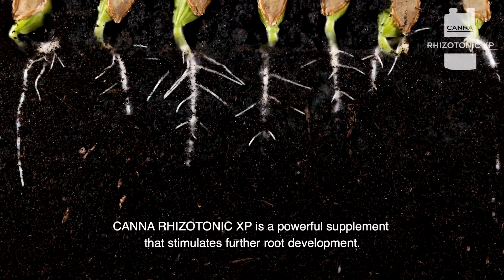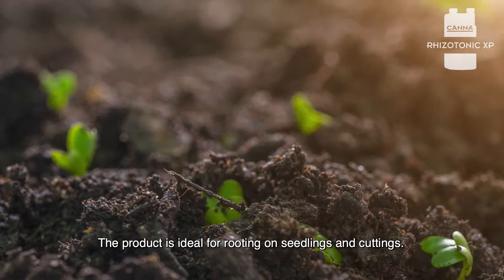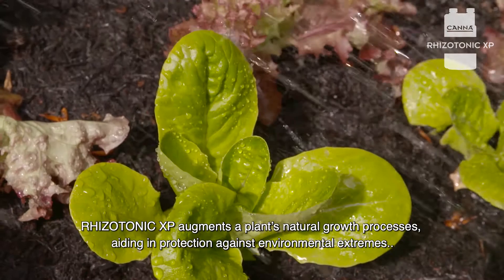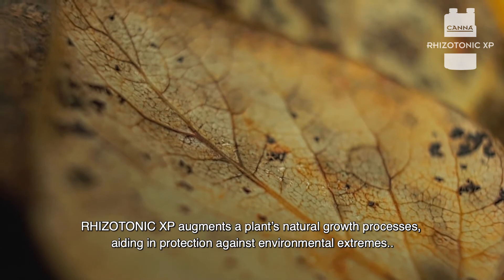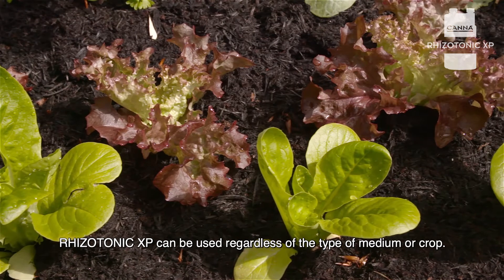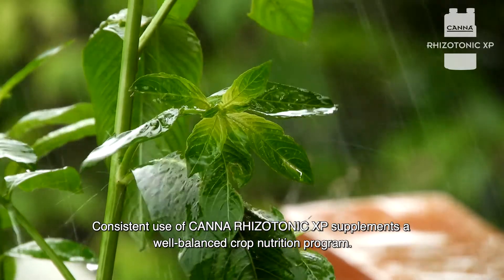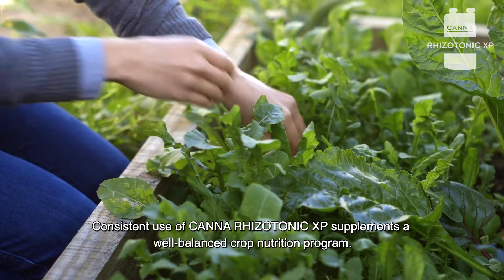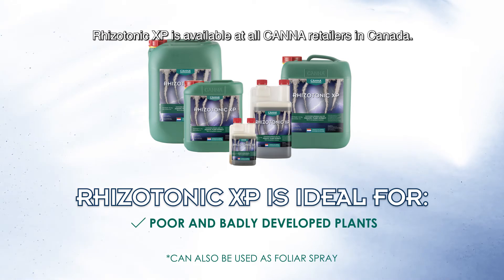CANNA RHIZOTONIC XP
CANNA RHIZOTONIC XP is a powerful nutrient supplement that encourages further root development, supports the plant’s resistance to disease and stress and promotes its inner and outer strength.

RHIZOTONIC XP augments a plant’s natural growth processes, encouraging the plant to generate key proteins and carbohydrates that aid in protection against environmental extremes, such as temperature and drought stresses.